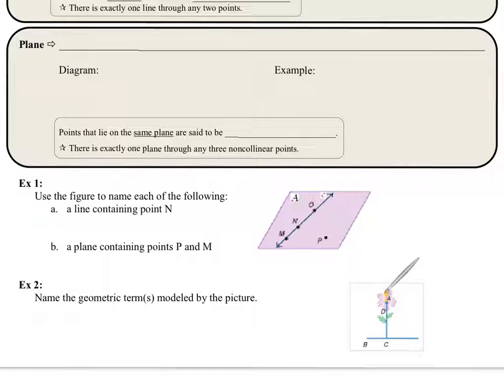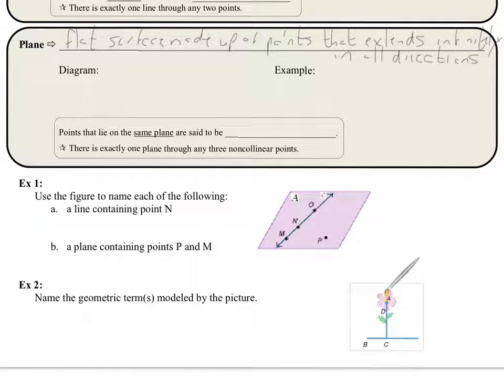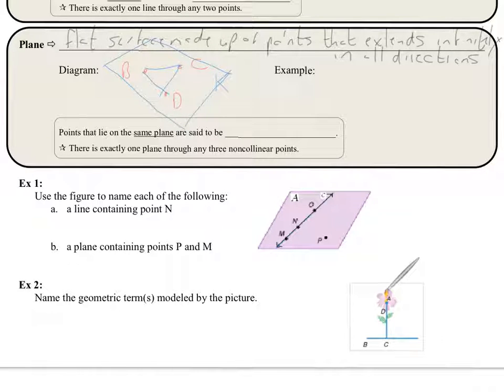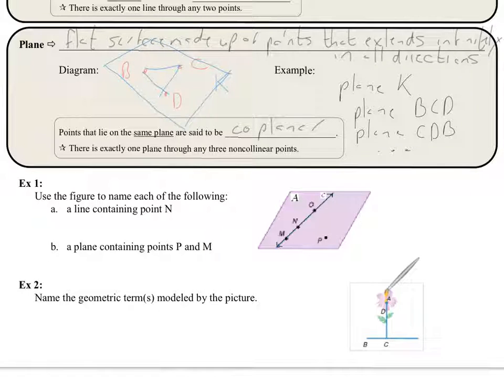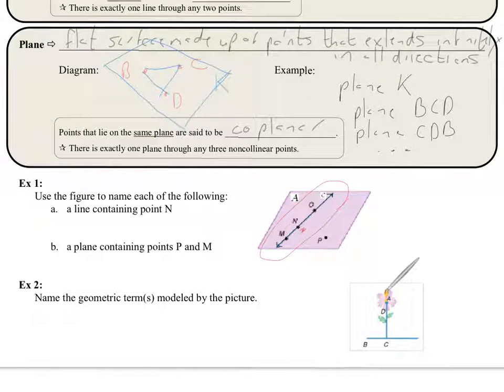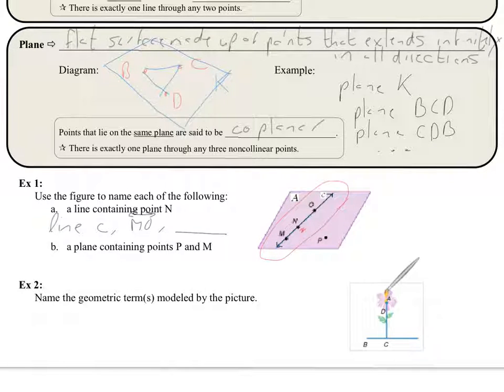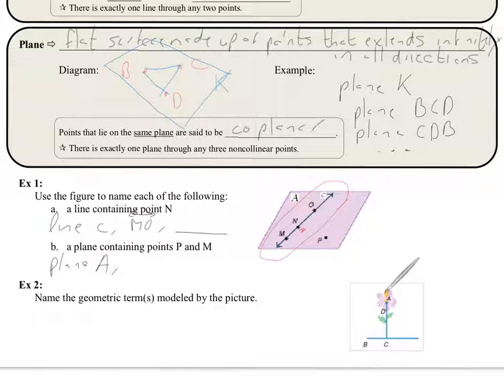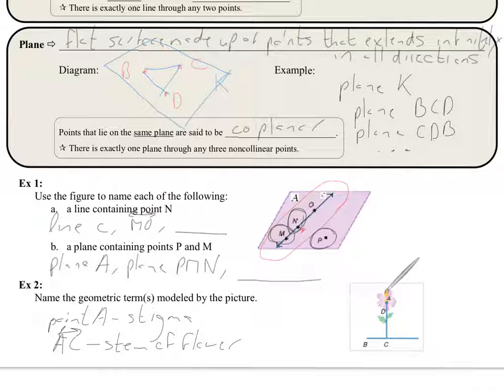Chapter 1.1: Points, Lines, Planes (Part 2)